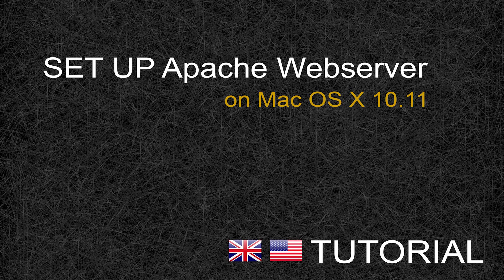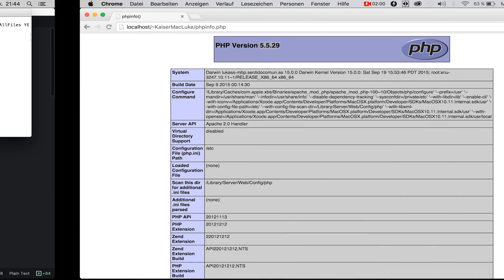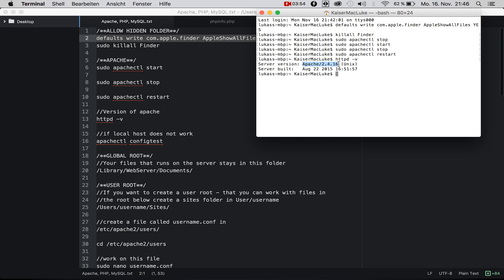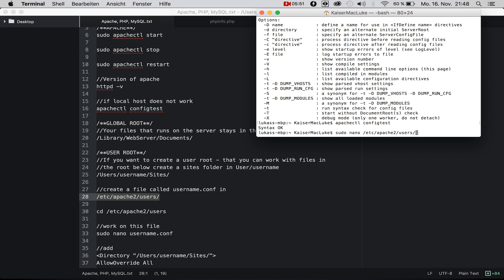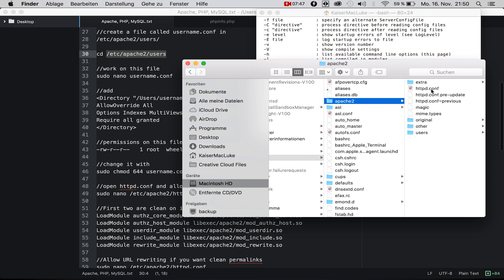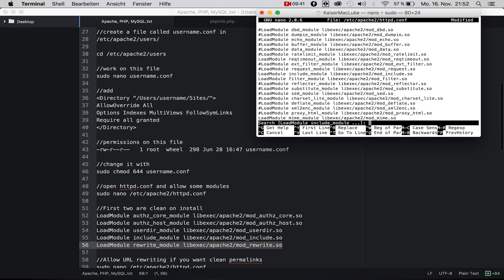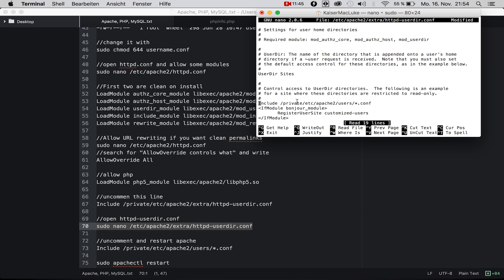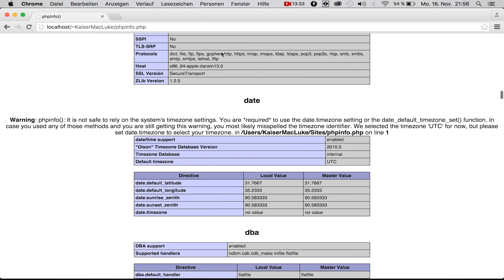Set up apache webserver Mac OS X 10.11 - Tutorial [ENG]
In this tutorial we will learn how to set up apache web server and a user root for mac os x 10.11 el capitan.